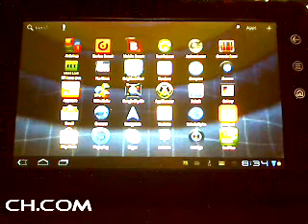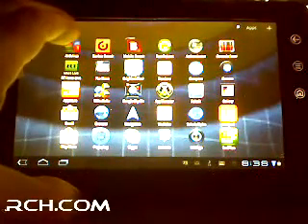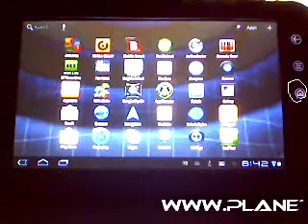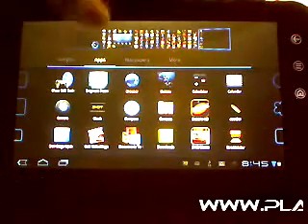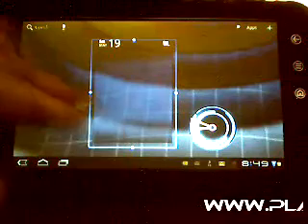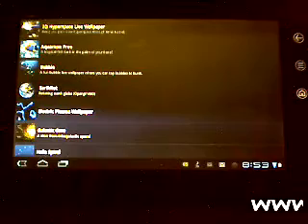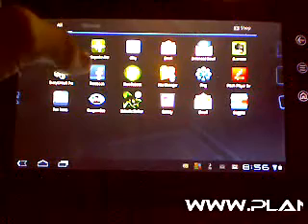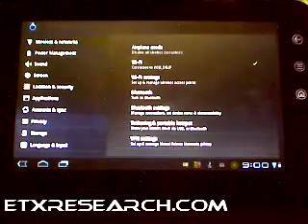Android 3.2 OS - Learning the Basics Tutorial #101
I made this video for people who are new to the Android OS or those considering buying one.  This episode covers basic navigation and core functionality.  More videos to come with increased tutorial depth.  Enjoy!